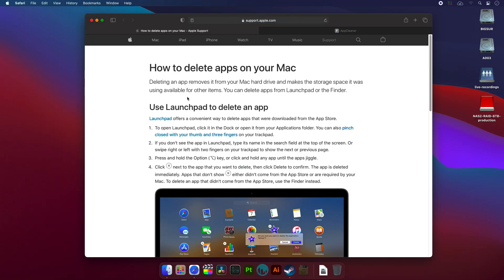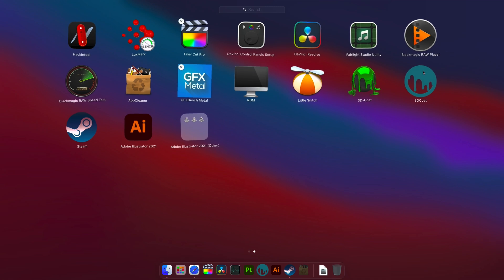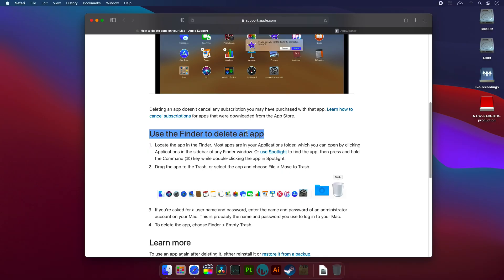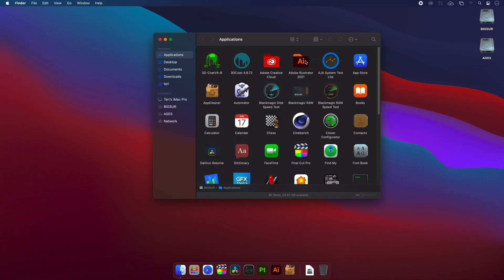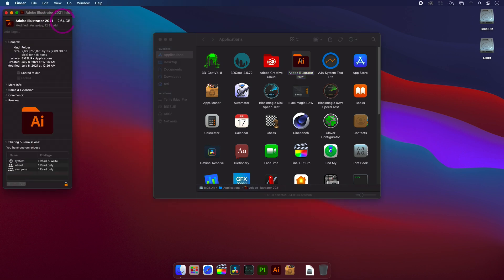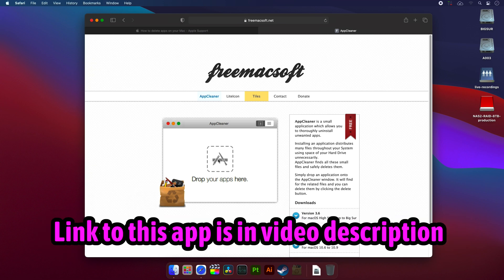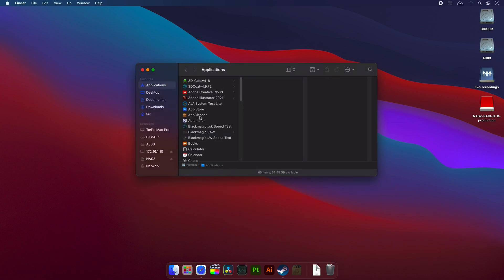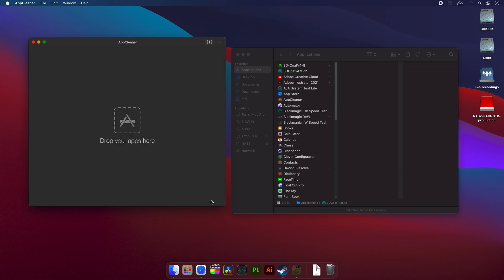How To Delete Apps on Mac - The Correct Way in 2024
99% of Apple users have no idea how to delete app on Mac the correct way in 2024. Simply how to uninstall Mac app with all the associated files. So I decided to make a video tutorial, show most used and recommended methods, explain why the official methods are bad idea to use and of course show you the right way how to delete apps on Mac.

📌 MUSIC - I use Artlist for my background music needs. Use this link to get two extra months for free when signing up

✅  Gear I Use to Shoot My Videos:
Panasonic BS1H Full Frame 6K Camera
Panasonic S1 Full Frame 6K Camera
Sigma 35mm F2.0 DG DN L-Mount
Sigma 24mm F2 DG DN L-Mount
Sony A6400 4K Camera
Sigma 16 mm F1.4 DC DN Contemporary Sony E
Sigma 18-35mm F1.8 DC HSM Lens for Canon
Blackmagic Pocket Cinema Camera 6K
Blackmagic Design DeckLink Quad HDMI Recorder
Blackmagic Design DeckLink Mini Recorder 4K
Blackmagic Design DeckLink Mini Monitor 4K